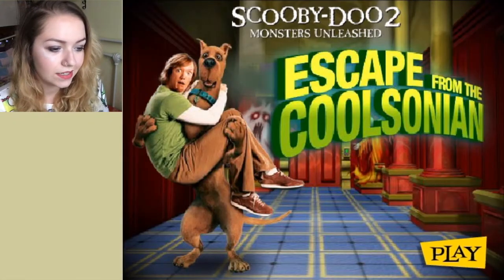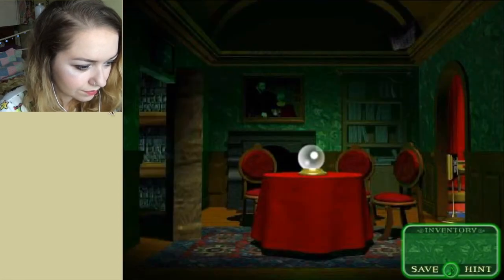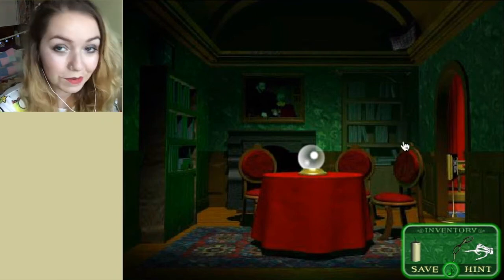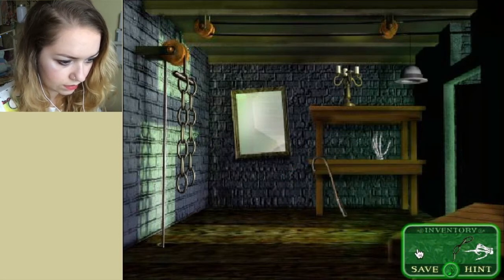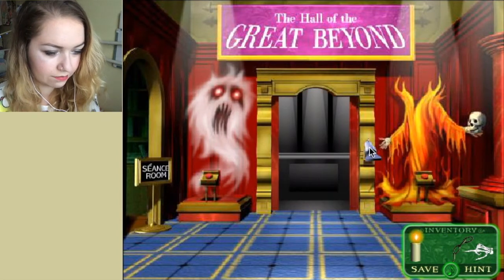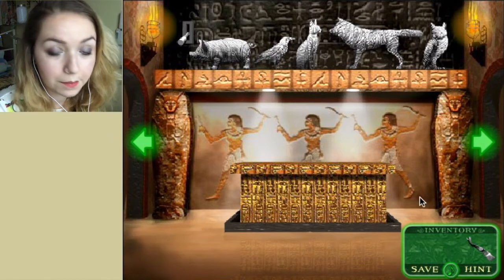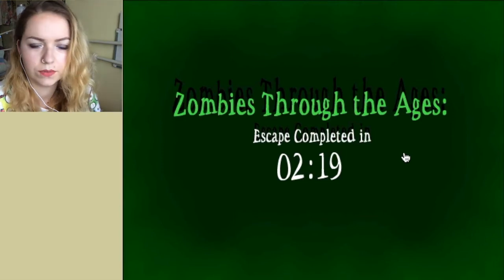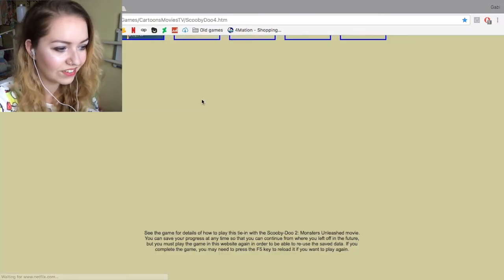Let's Replay Scooby Doo 2! | Throwback Gaming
The first of my Throwback Gaming series!

Hi! my name is Gabi also known as Mrs Pigeon and thank you for dedicating your time to this video!

I upload art, journaling, lifestyle & explorative vlogs fortnightly on this channel and additional videos for certain themes and holidays and also monthly goals/vlogs

☞ Outro music is by myself (made on Music Maker Jam)